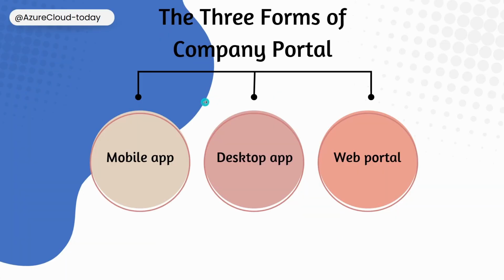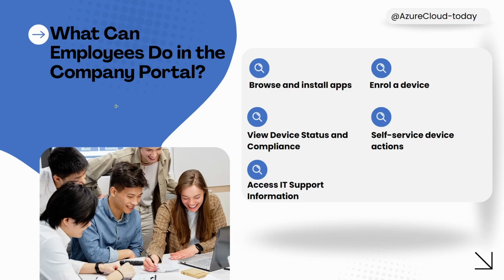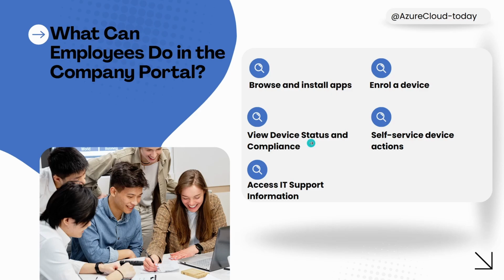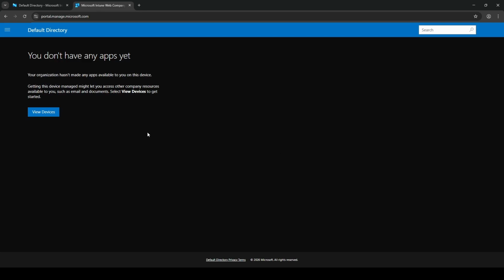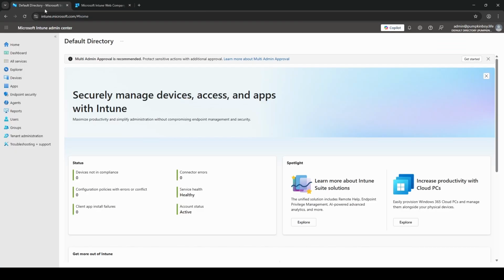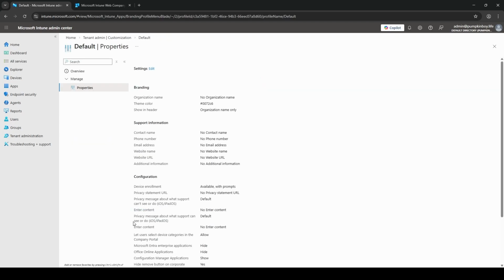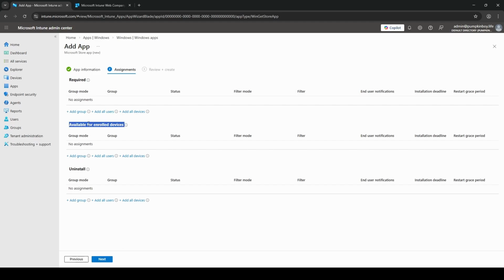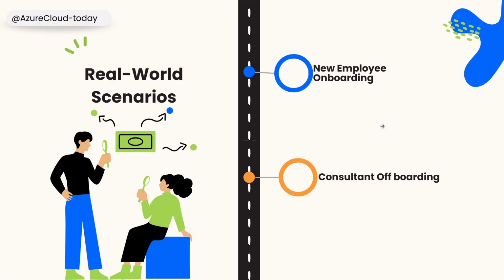Intune Company Portal - What It Is and Why It Matters (2026)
What is the Intune Company Portal and why does every organisation using Intune need it? In this video, I break down the Company Portal from both the end-user and IT admin perspective. You’ll learn what it is, the three forms it comes in (mobile app, desktop app, and web portal), what employees can do inside it, how admins control the experience, and the difference between the Company Portal app and the Intune app on Android.

⏱️ Chapters:
0:00 - Introduction
0:41 - What Is the Company Portal?
2:20 - 3 Forms of Company Portal
3:11 - What Can Employees Do in the Company Portal?
5:11 - Live Demo: Company Portal Web
6:58 - The Admin’s Perspective
9:25 - Company Portal vs Intune App (Android)
10:06 - Real-World Scenarios
11:58 - Thank you

✅ What you'll learn in this video:
• What the Intune Company Portal is and how it fits into Microsoft Intune
• The three forms of Company Portal: mobile app (iOS & Android), desktop app (Windows & macOS), and web portal
• What employees can do: browse apps, enrol devices, check compliance, self-service actions, and access IT support
• How IT admins control the Company Portal experience from the Intune admin center
• The difference between the Company Portal app and the Microsoft Intune app on Android
• Real-world scenarios: new employee onboarding and lost device response
• A live walkthrough of the Company Portal web portal (portal.manage.microsoft.com)

🎯 Who this video is for:
• IT beginners and students learning about device management and endpoint administration
• Helpdesk and support professionals moving into endpoint management
• Anyone preparing for the Microsoft MD-102 Endpoint Administrator certification exam
• IT professionals who want to understand the end-user experience before deploying Intune

📚 Related Videos in This Series:
▶ Video 1 - What is Microsoft Intune? A Complete Beginner's Guide (2026)
▶ Video 2 - MDM vs MAM in Microsoft Intune - What’s the Difference? (2026)
▶ Video 3 - Intune vs Group Policy vs SCCM - What’s the Difference? (2026)
▶ Video 4 - Microsoft Intune Licensing Explained - Which Plan Do You Need?
▶ Video 5 - Microsoft Intune Admin Center Tutorial - Full Walkthrough for Beginners
▶ Video 6 - What is Entra ID and Why Intune Needs It (2026)
▶ Video 7 - Understanding Device Enrollment Methods in Intune (2026)
▶ Video 8 - What are Compliance Policies in Intune? Full Explanation (2026)
▶ Video 9 - What are Configuration Profiles in Microsoft Intune?
▶ Video 10 - Intune Groups Explained - Device Groups vs User Groups
▶ Video 11 - What is Conditional Access and How Does it Work with Intune?
▶ Video 12 - What is Mobile Application Management (MAM) in Intune? Full Breakdown

👋 About This Channel:
AzureCloudToday is your step-by-step guide to Microsoft Intune from beginner to expert. Whether you’re an IT student, a working professional, or studying for the MD-102 certification, this series is built for you.